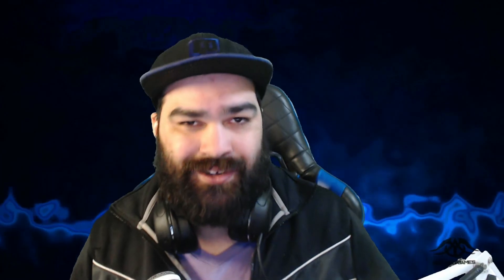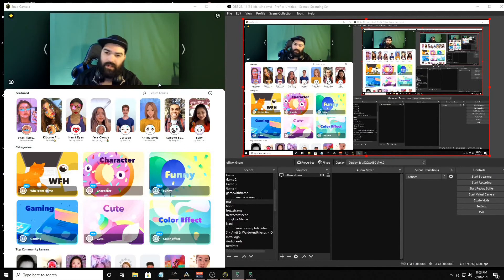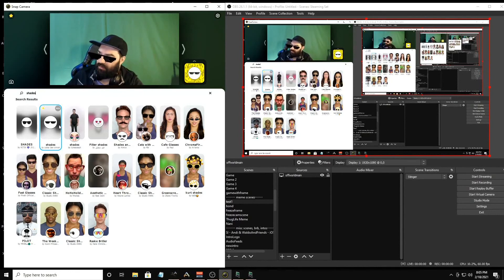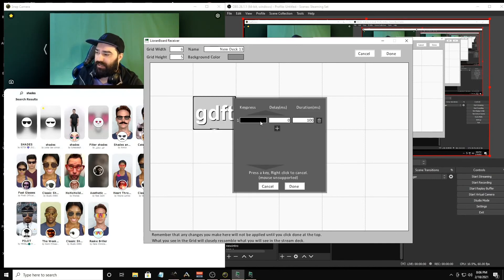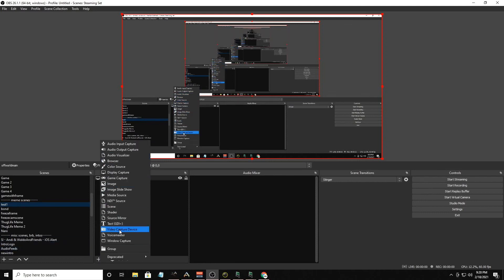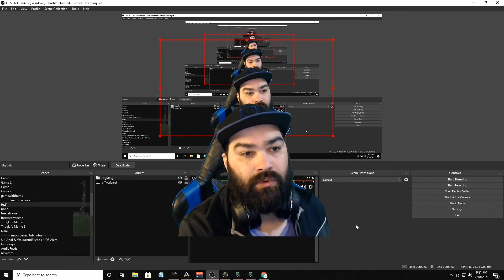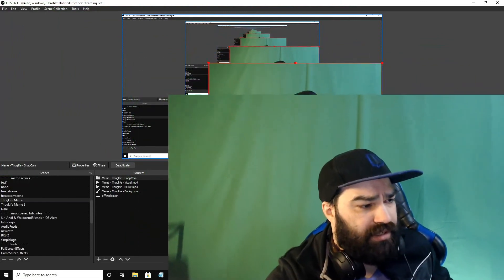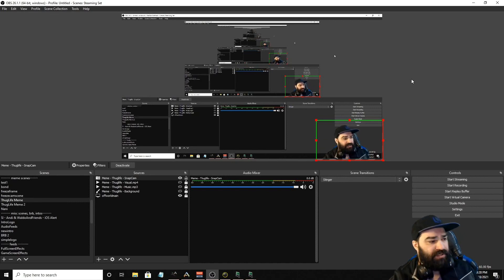Using Snap Cam With Your Stream Deck - SnapCam Live Memes For Twitch